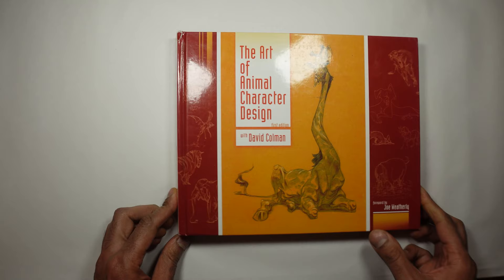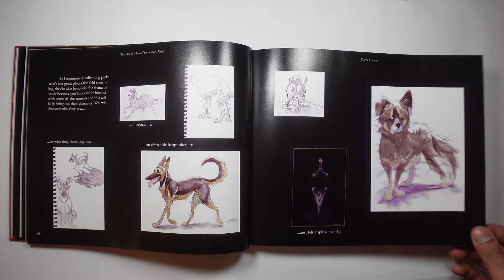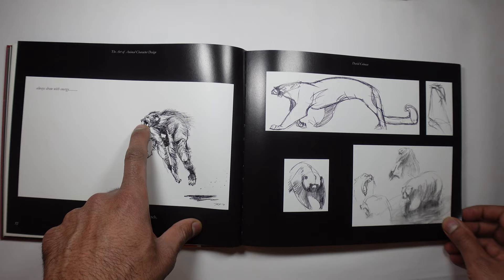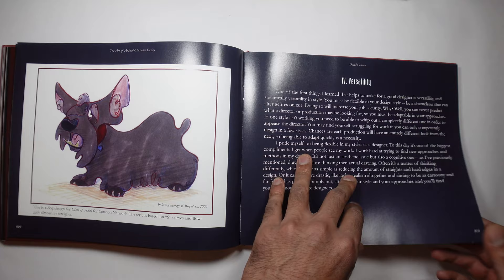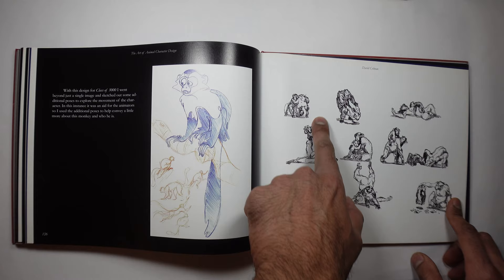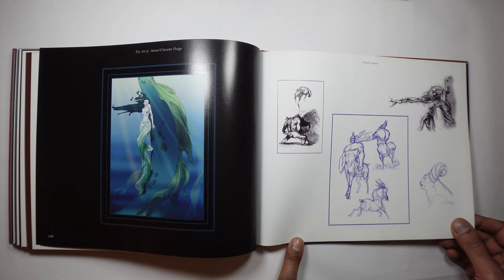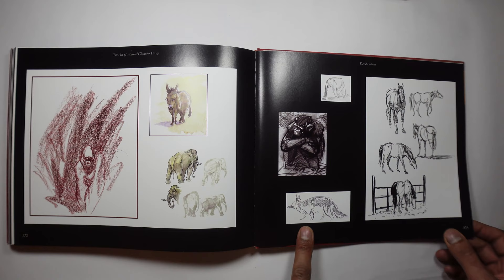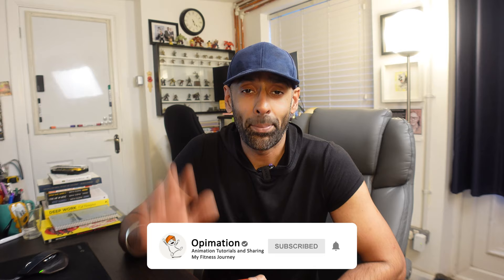Book Review - The Art of Animal Character Design 1st Edition - David Colman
Book link:
Art Book - The Art of Animal Character Design 2nd Edition - David Colman - Animal Illustrator

⚙️ Equipment used:

Sony Vlog camera ZV-1

🎤 Audio
RODE Wireless GO - Compact Wireless Microphone System ,WIGO

Learn and master everything you need to know to get started in 3D animation.

Maya is the essential industry standard 3D animation software. Maya is a must in the film and the video games industry.

In this course, you'll learn how to master the fundamentals and principles of animation to give you a solid foundation when starting your animations from scratch.

WHO AM I:
I'm Opi, a 3D Animator working in Manchester, UK. Originally from London. I make videos about animation, video games, technology and productivity.

I also send a weekly newsletter for inspiration from the books I read, quotes and any experiences I have and what I've learnt from them.